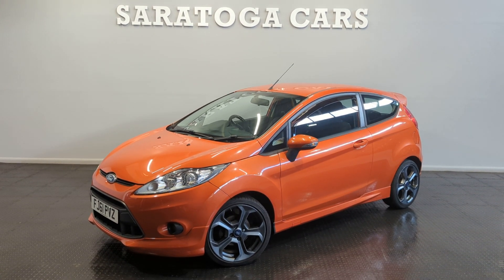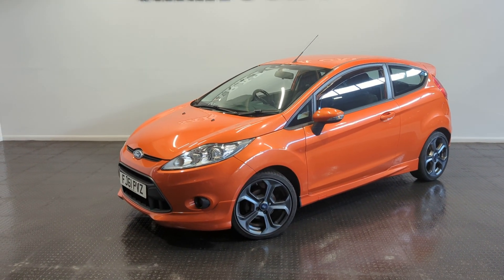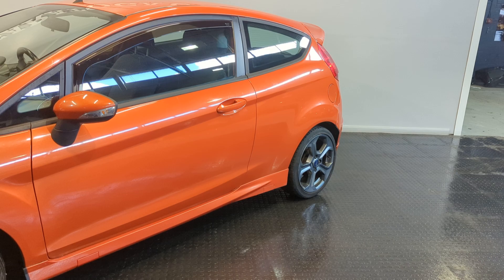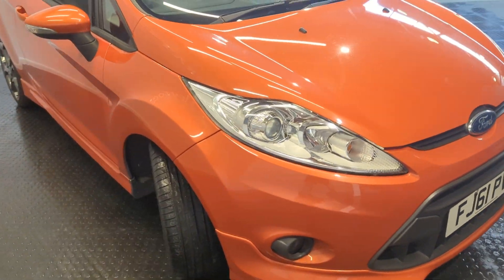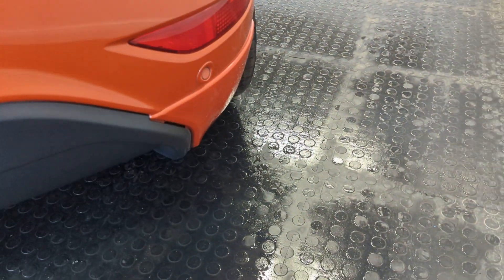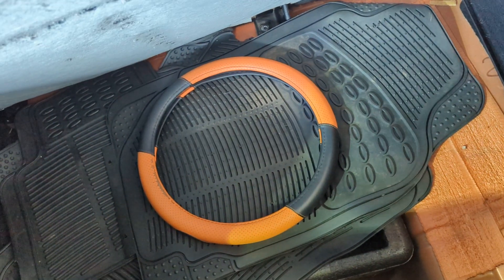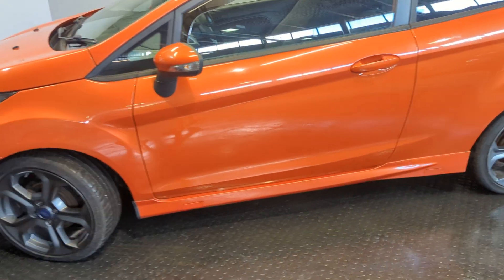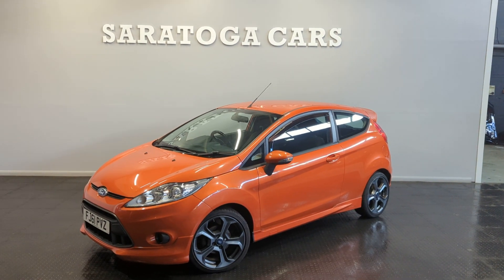FJ61 PVZ Walk around video